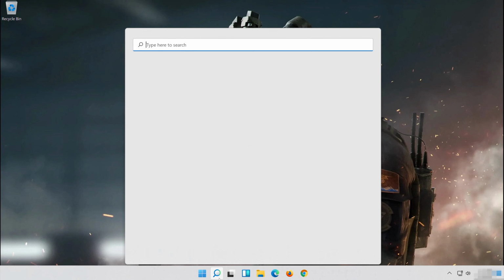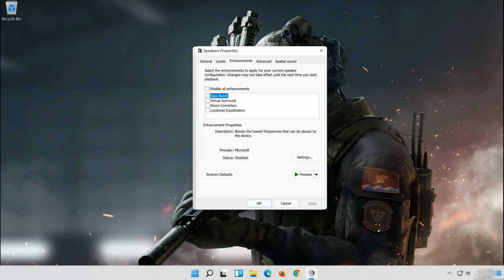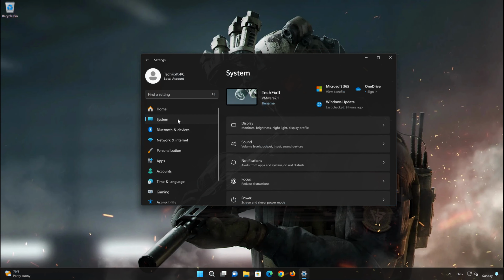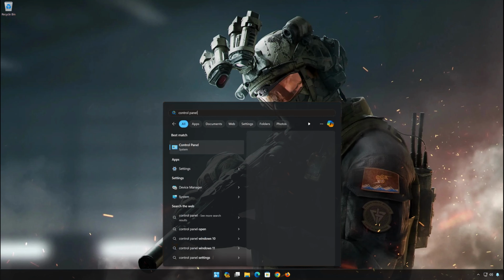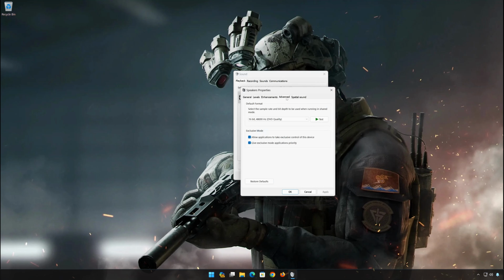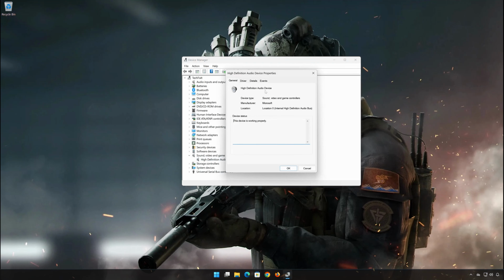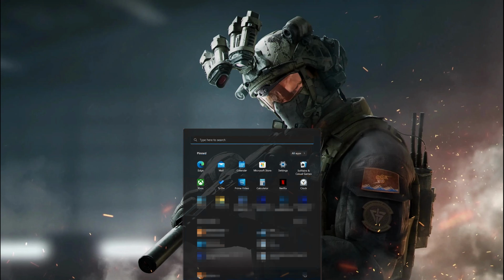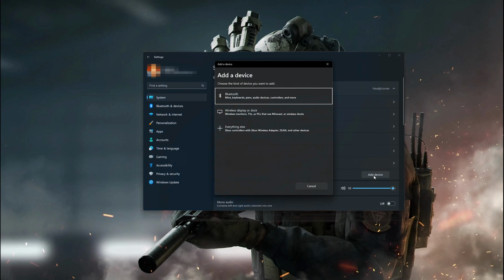Delta Force: Fix Sound/Audio Not Working, Crackling/Distorted/Popping Audio Problem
If you are playing Delta Force and your sound is crackling, too low or it stutters . This could be happening because your audio drivers are damaged or incompatible, so this can lead to audio glitches, distortions, or no sound at all in Delta Force .  So watch this video to learn how to fix your sound issues in Delta Force in Windows 11 and Windows 10. First disable any spatial audio apps like Windows Sonic or Dolby Atmos.

Config file settings:

The game's configuration file, which contains various settings for Delta Force , including audio-related settings, may have incorrect values or conflicts. Resetting the config file to default settings or adjusting specific audio-related commands may help resolve the issue.Sound card or audio hardware problems:

If you are experiencing audio problems in Delta Force, it's possible that there are issues with your sound card or other audio hardware. Ensure that your sound card drivers are up to date and consider testing with alternative audio devices to isolate the problem.

CHAPTERS
00:00 Intro
00:25 Solution 1
00:45 Solution 2
01:47 Solution 3
03:09 Solution 4
04:24 Solution 5
05:49 Solution 6
06:46 Outro